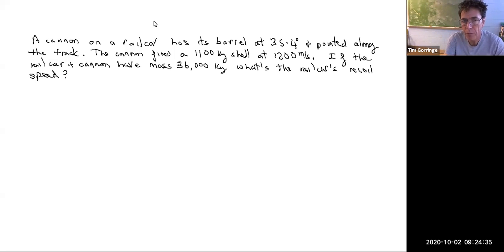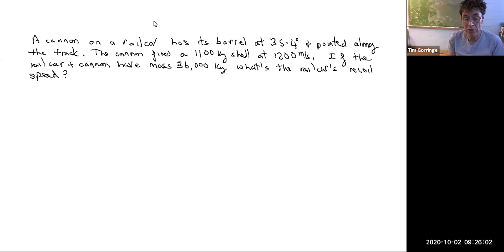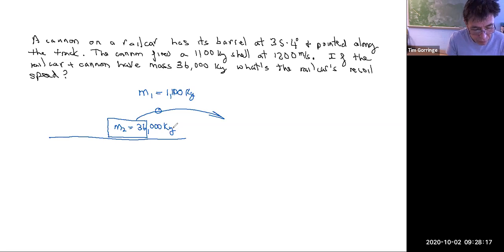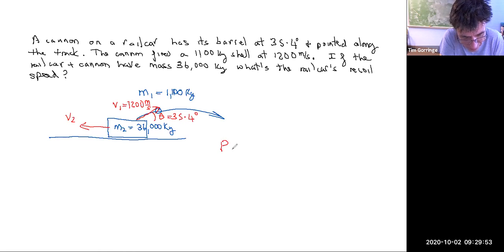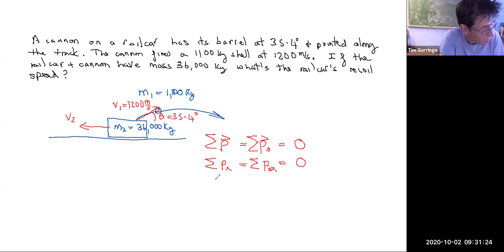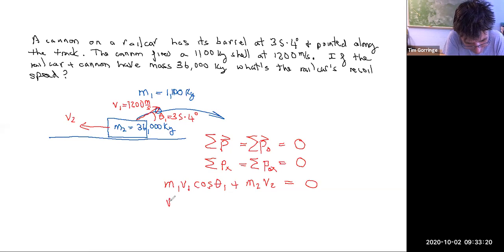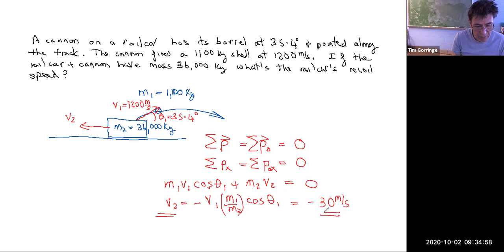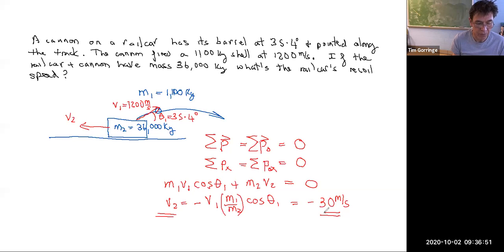example - momentum conservation and shell fired from railcar cannon